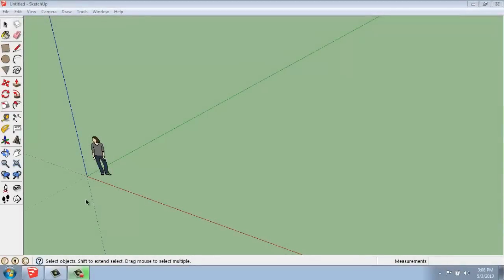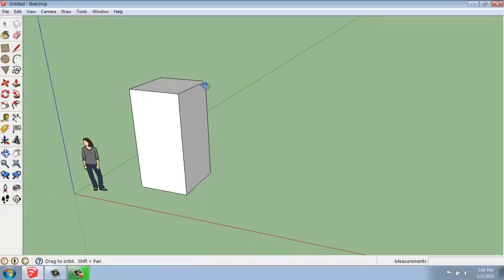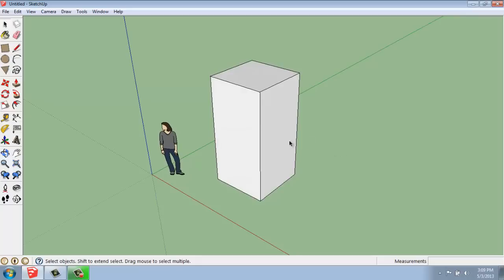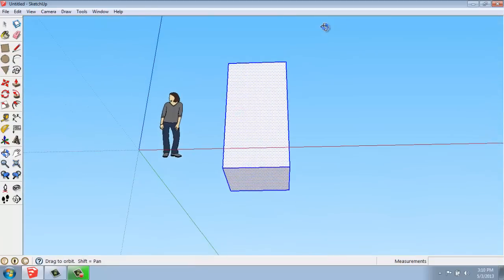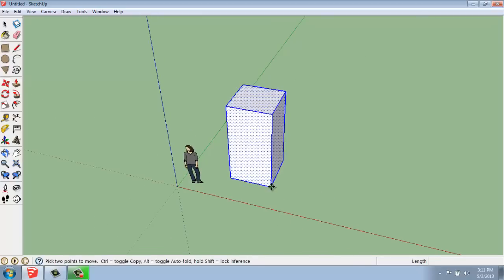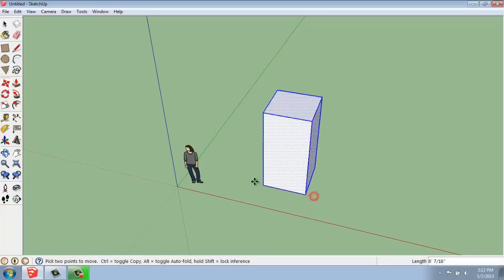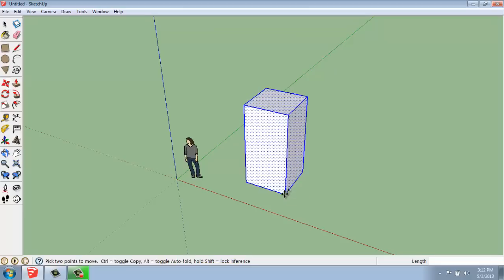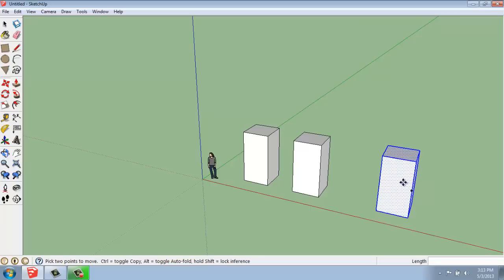SketchUp #8 - The Move and Copy Tools - Brooke Godfrey